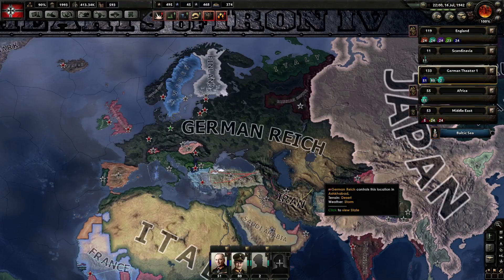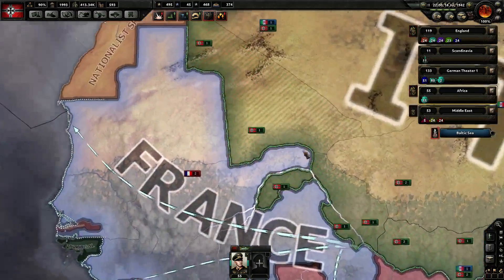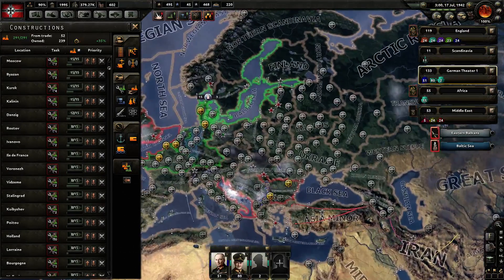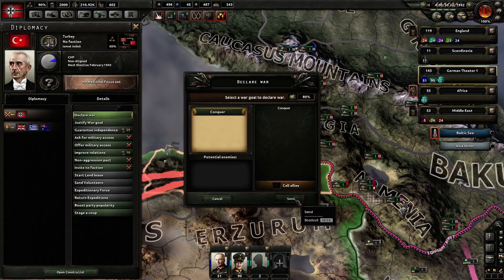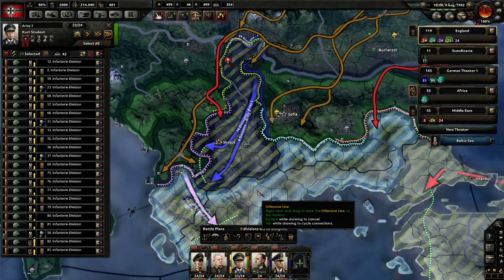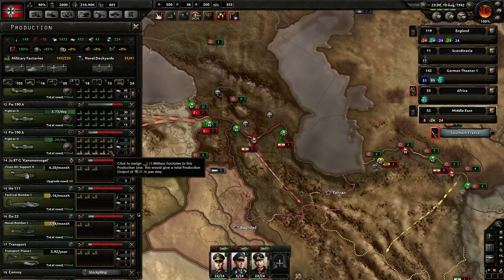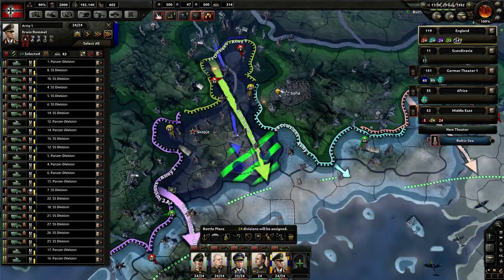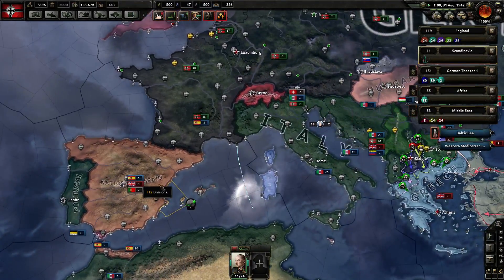Historial Reich (HOI4 Let's Play) - Ep 21: Attacking Turkey and Iran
Hello and welcome to my newest let's play series where we will be playing hearts of Iron IV. This time we will be playing as the German Reich! The focus of this series, or at least the first couple years of gameplay, will be on the history of Germany up to the war and during the initial strategy all the way up to operation Barbarossa. I will try to match the timings and decisions as closely as possible within the game, although only on a high level of strategy, since I don't see any reason to repeat the worst mistakes of Hitler and his staff. Keep in mind, though, that I am not a historian, and that I have not done any research on any primary sources, and thus my knowledge of the war might be flawed, so feel free to correct me in the comments, so everyone can learn!

This will help me out a lot with the channel.